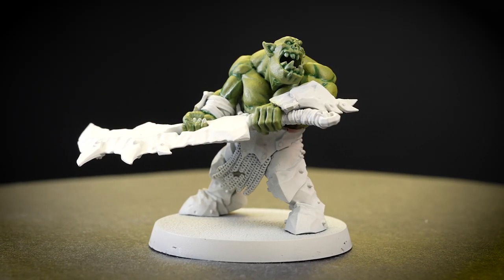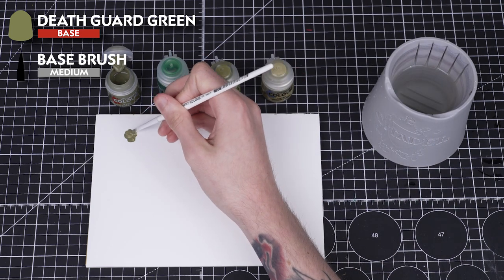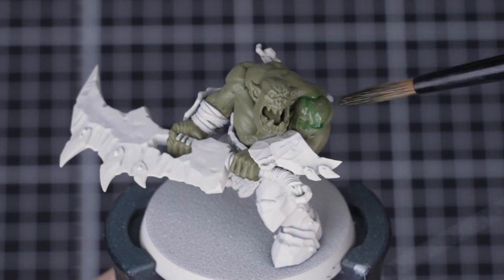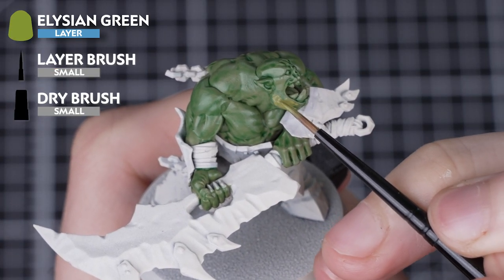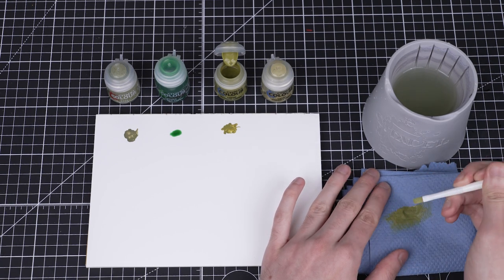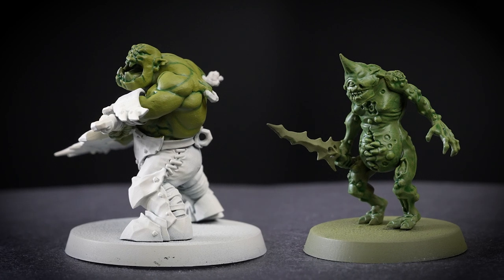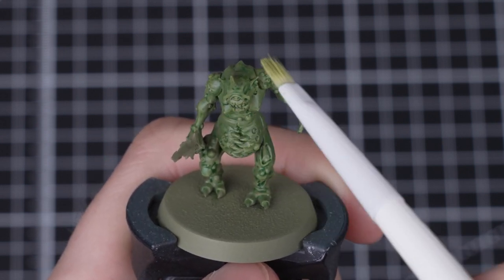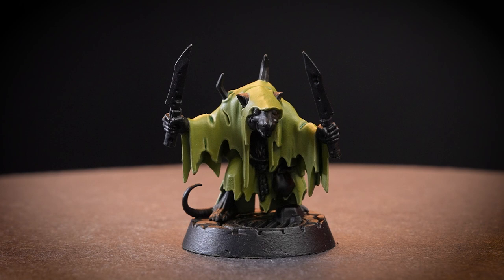How to paint: Sickly Green | Intermediate | Warhammer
Follow this step by step guide to learn how to easily paint a sickly green colour on your models for Warhammer Age of Sigmar and Warhammer 40,000. It works great on orruk skin and anything Nurgle, but you can use it on whatever you like.